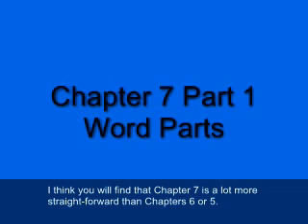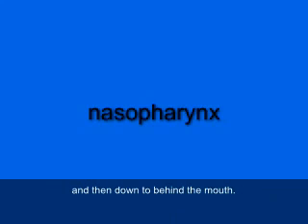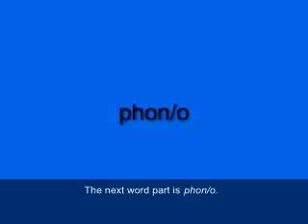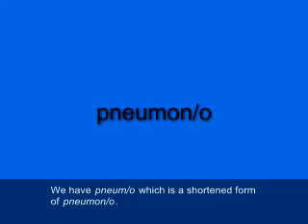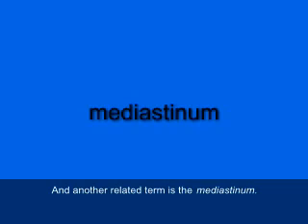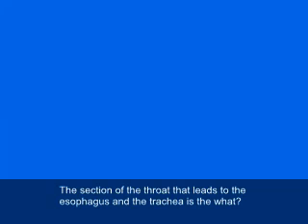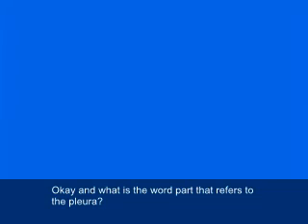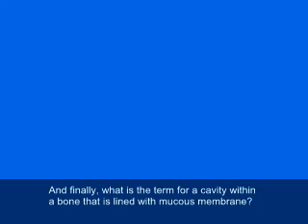Chapter 07 Part 01 Word Parts